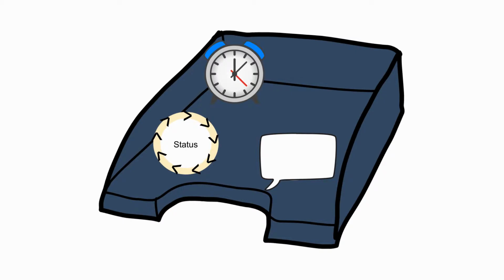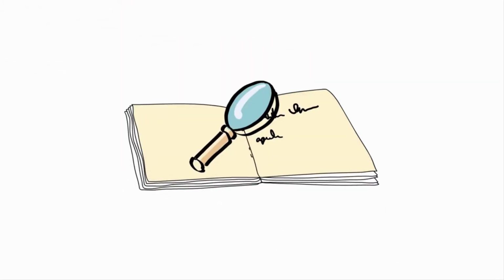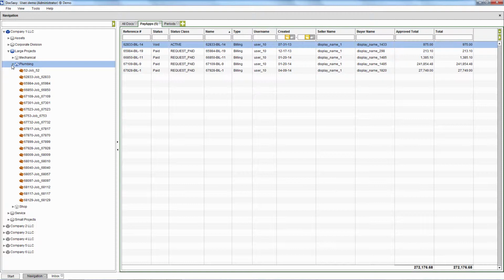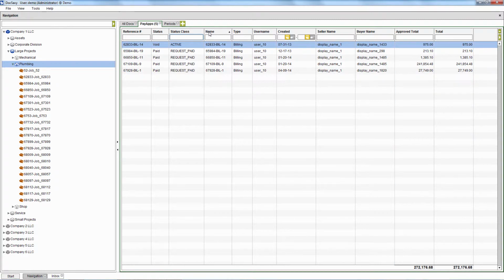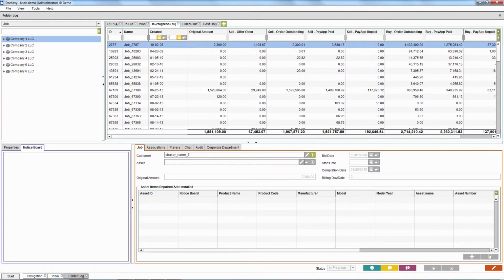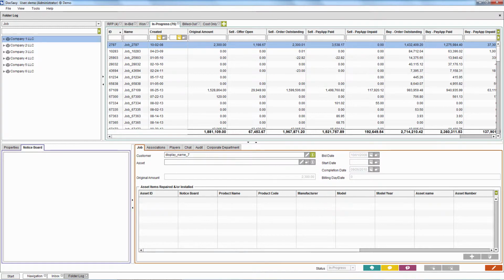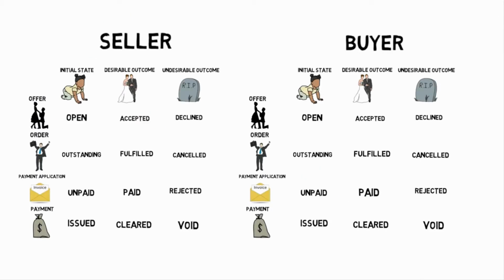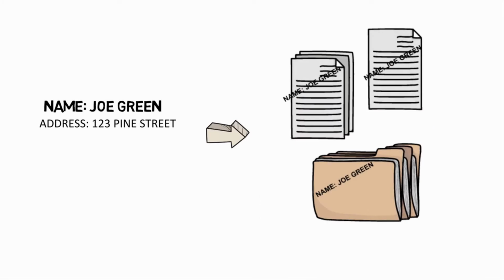For New DocSavy Users